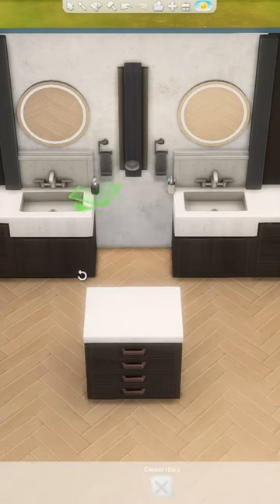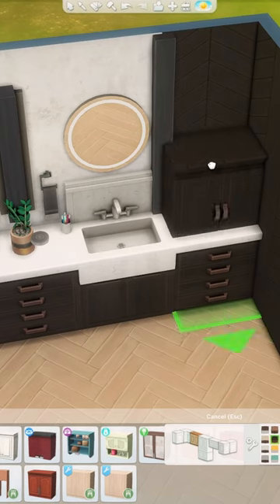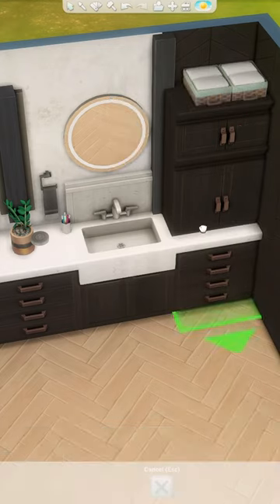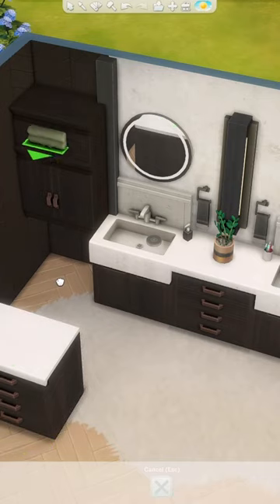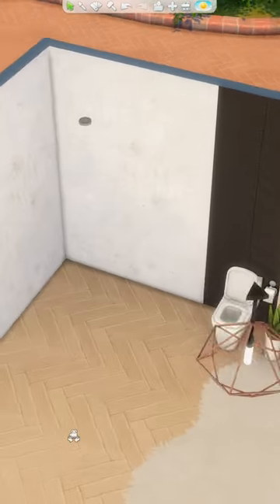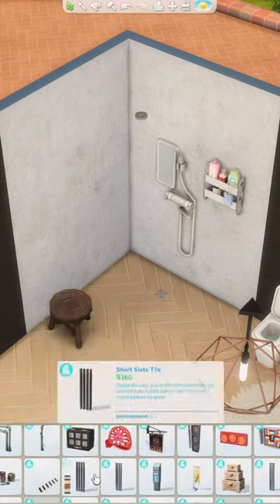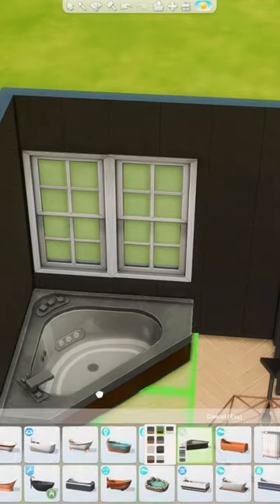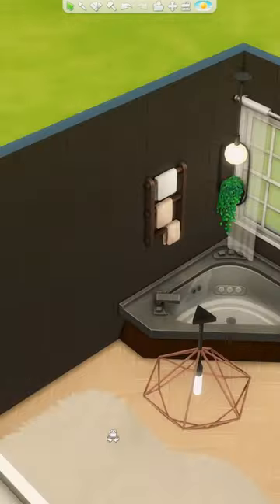Luxury Jungle Adventure Bathroom: The Sims 4 Room Building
A luxury bathroom using the Jungle Adventure Game Pack! I want to start practicing bathrooms more so here is a start! I wanted to use lots of cabinets to act as storage since in real life, you probably don't want all of your bathroom clutter on the counter anyways. What kinds of bathrooms do you want to see next?

More Renovations?